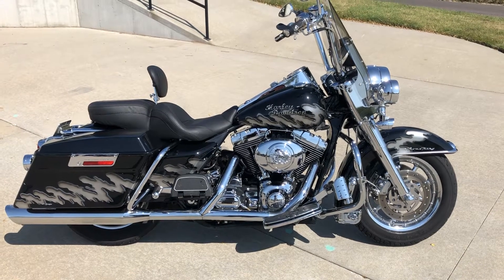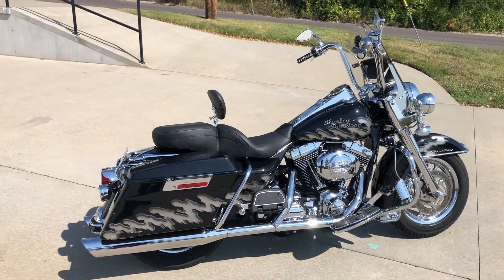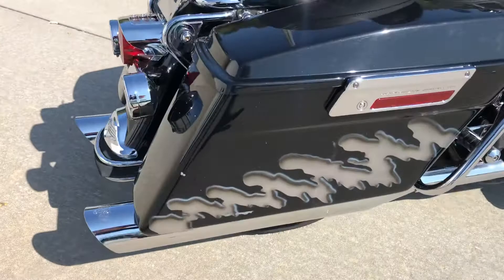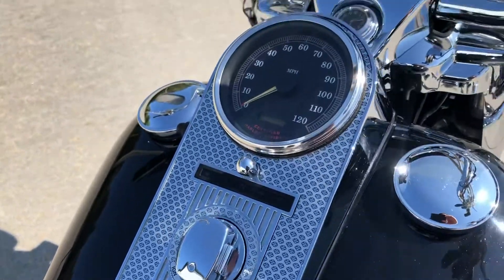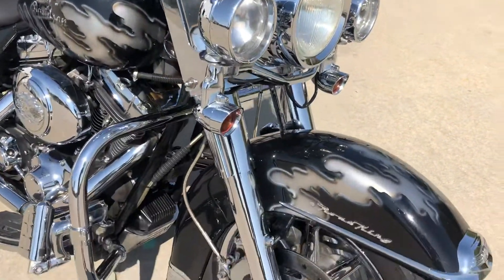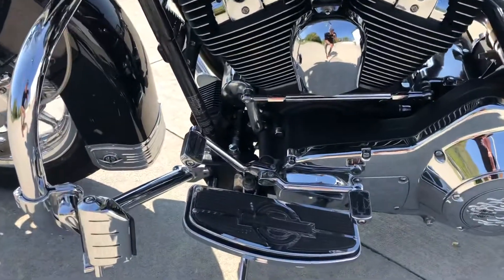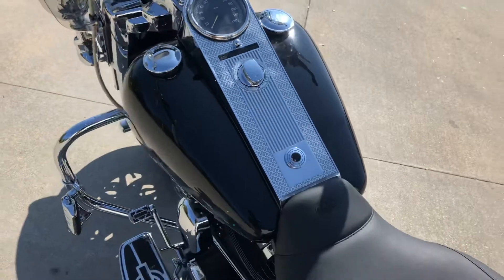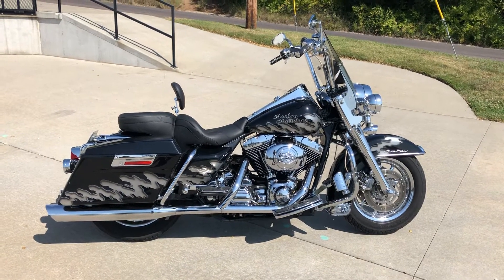2000 Harley Davidson Road King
Way to many adding to
Lost, chrome everything. 88” motor, 5 speed transmission.